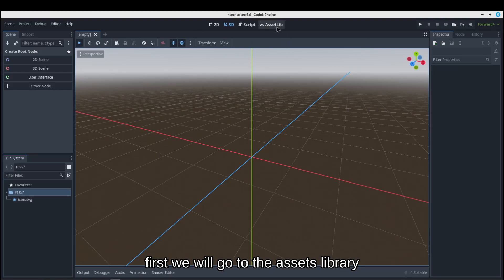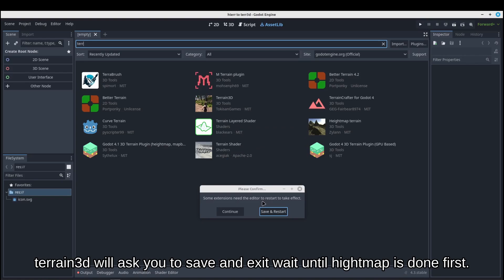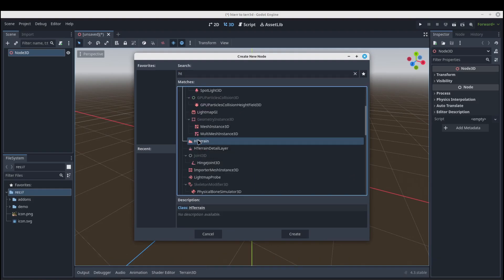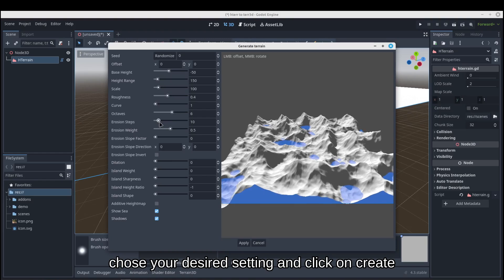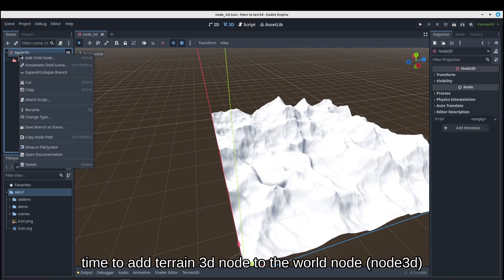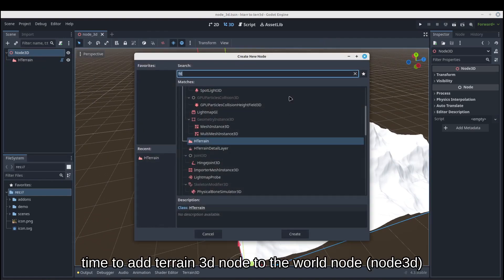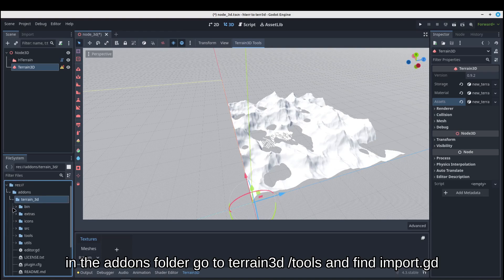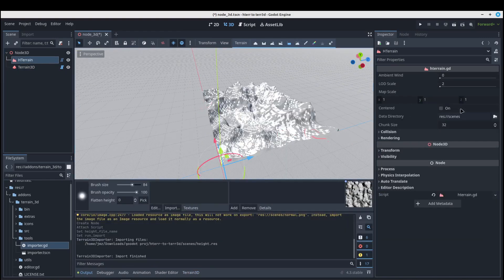Godot addons -importing heightmap from Heightmap terrain to Terrain3d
you will learn to generate a terrain in heightmap terrain and to bring it into Terrain 3d.

i'm still unsure what terrain system is available for Godot to settle down with. the part of terrain 3d i dont like is i have to purchase a license to snap assets to surface. When heightterrain and mterrain i can snap with default pagedown or a free addon. heightterrain it is some what limited and far as i know does not have features like clip-mapping for more open world games. with mterrain every time i start a game the terrain is not loaded .? and have not figured out why or a fix...?